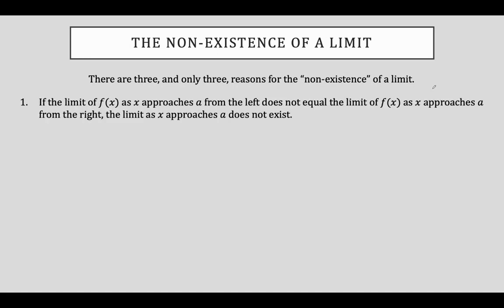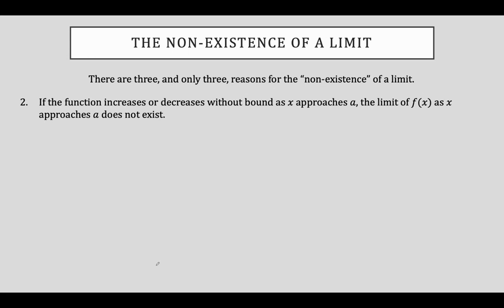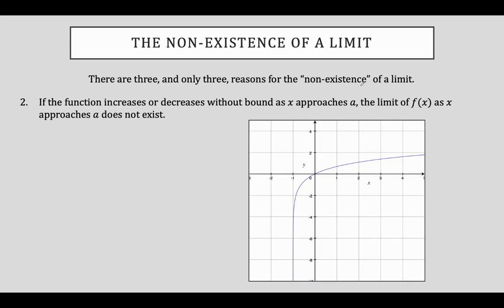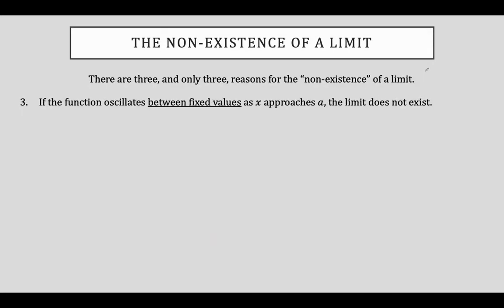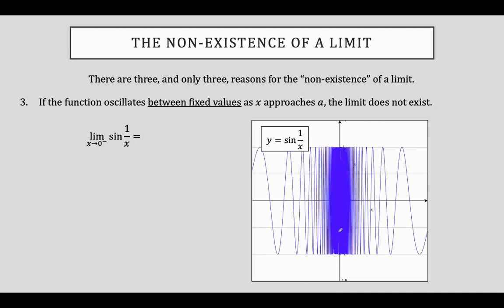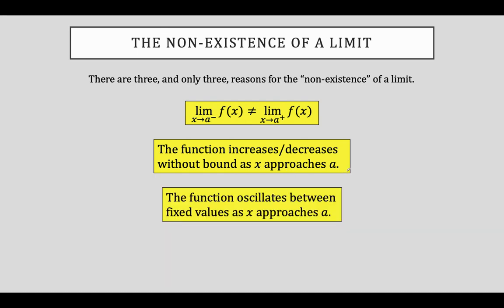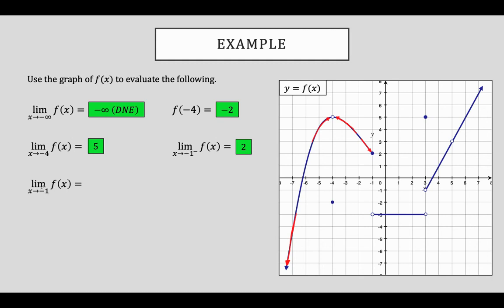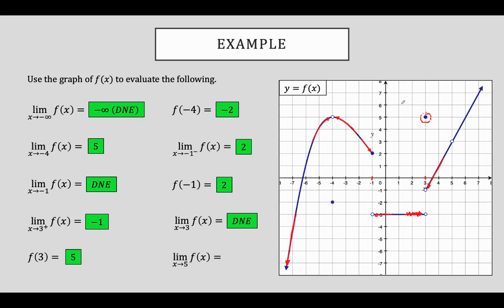Precalculus - Chapter 12.1.2 The Non Existence of a Limit